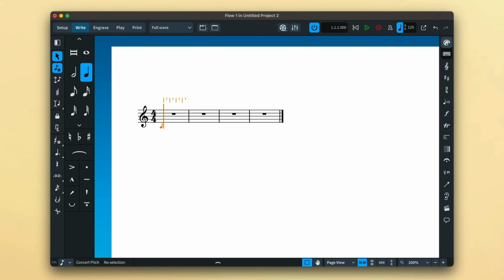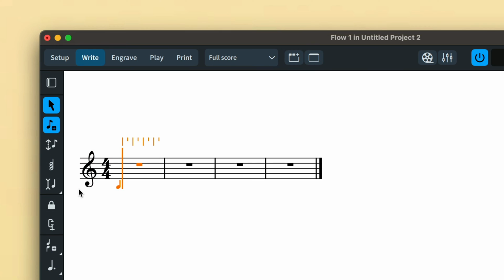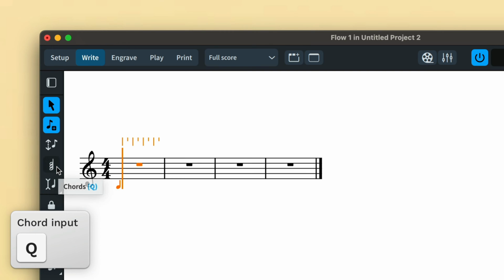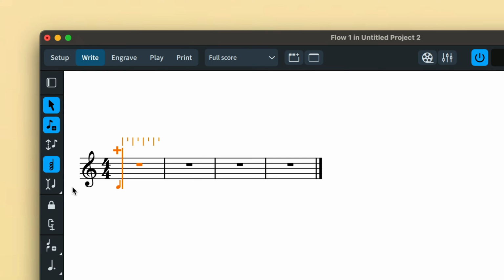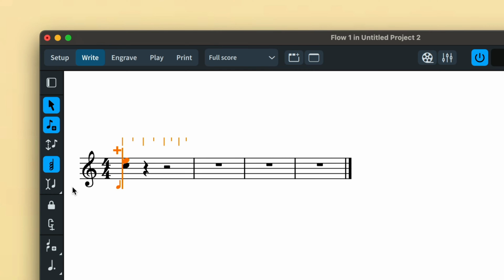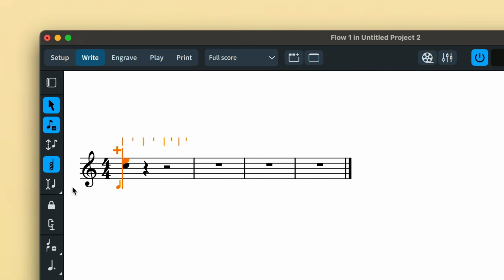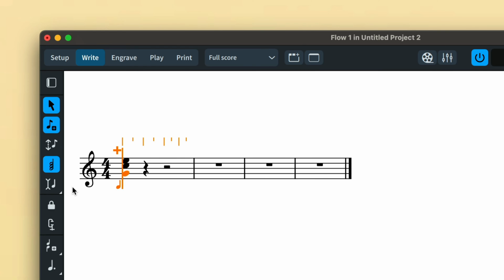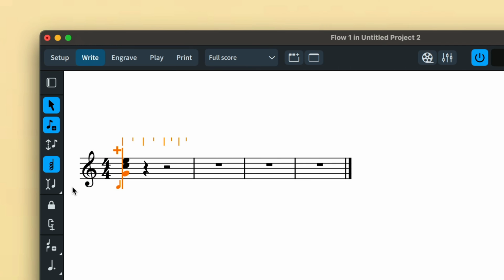Inputting Chords | Note Input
Learn how to input chords in Dorico quickly and easily with this short video.